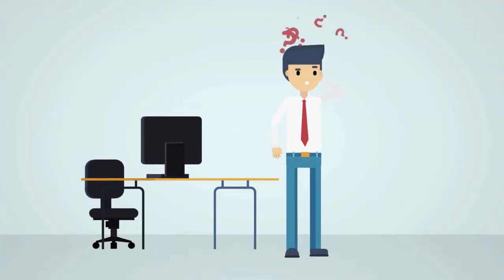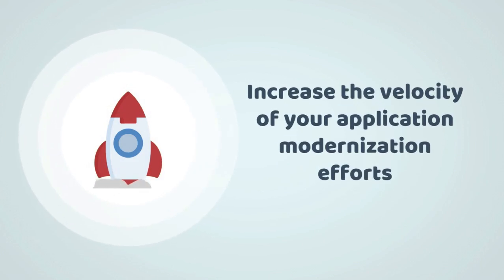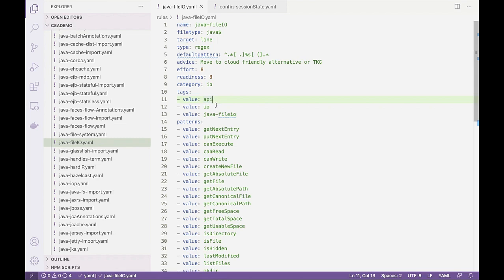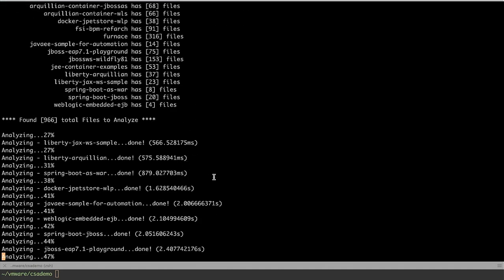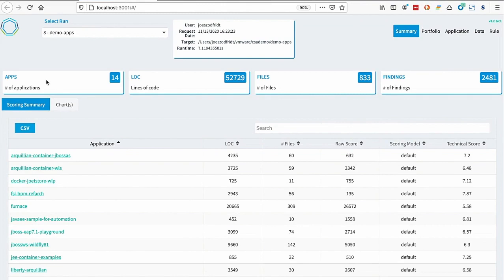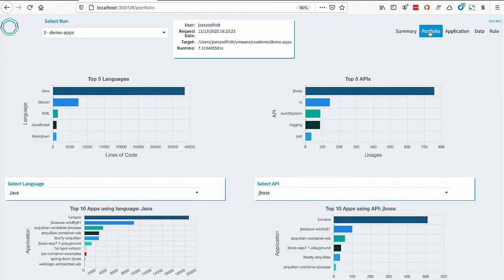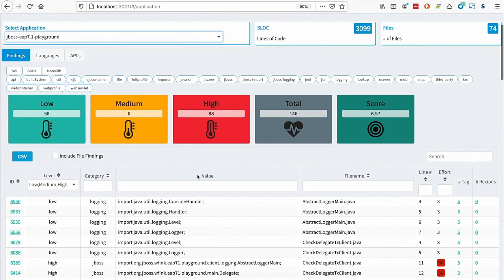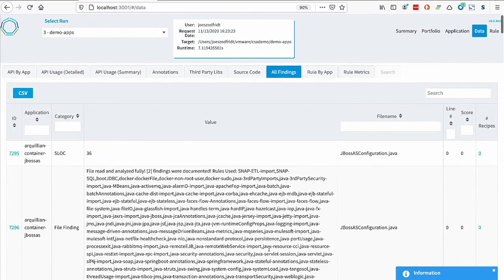How Cloud Suitability Analyzer Can Help Speed Up App Modernization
The Cloud Suitability Analyzer tool allows you to assess your app portfolio for cloud readiness, helping you make timely, informed decisions throughout the process. Learn how Cloud Suitability Analyzer determines how much work will be required for each app in your portfolio to become cloud native.